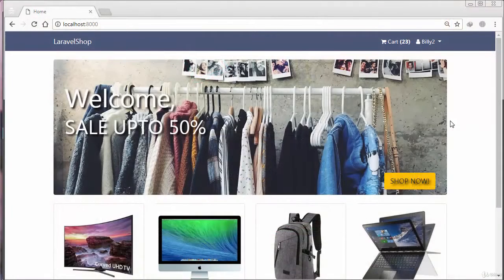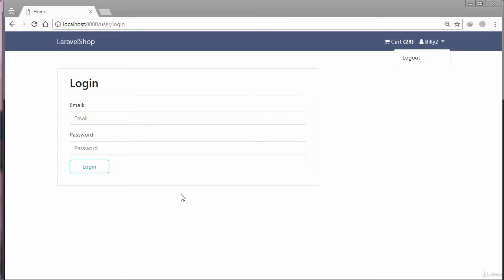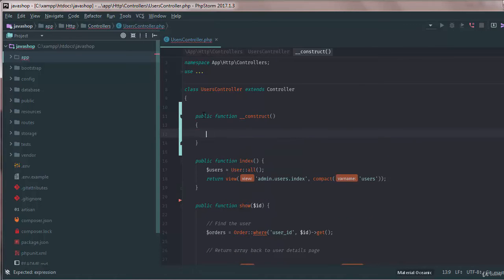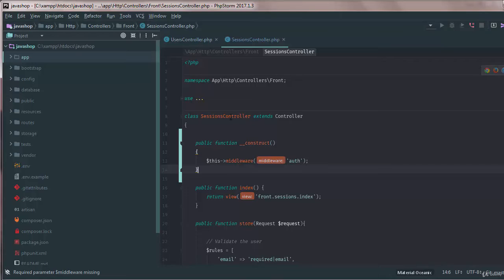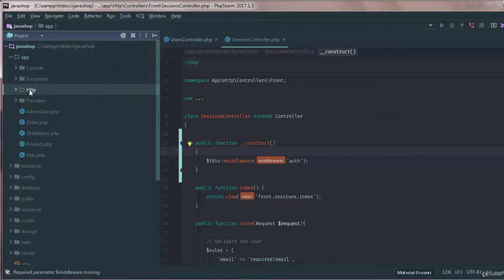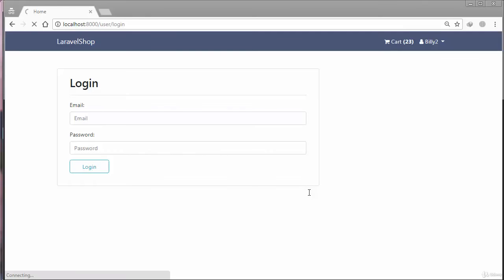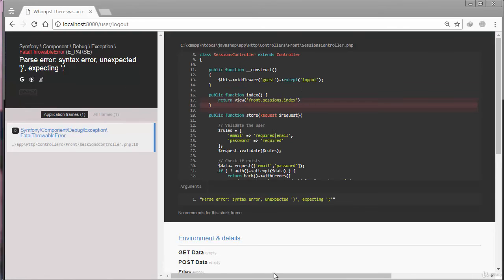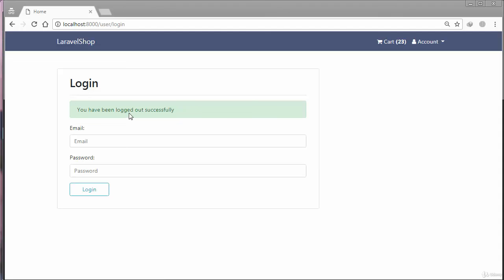Full stack web development course - Front End - User Registration Sign In User Profile -5 Middleware